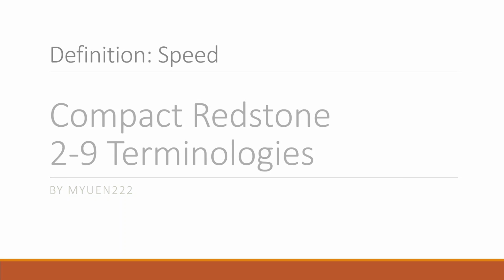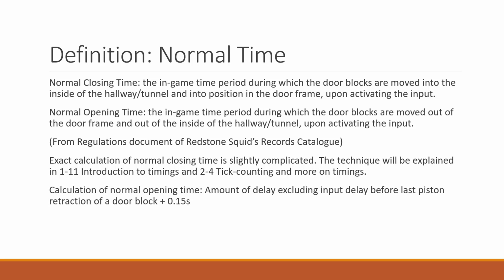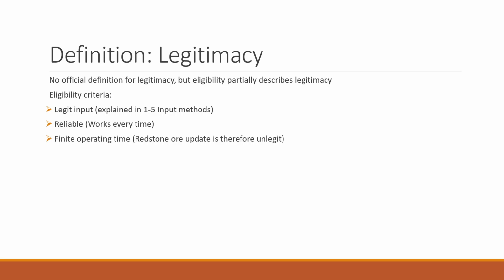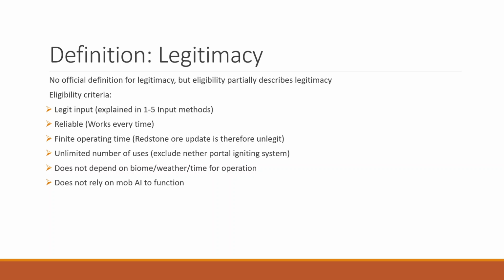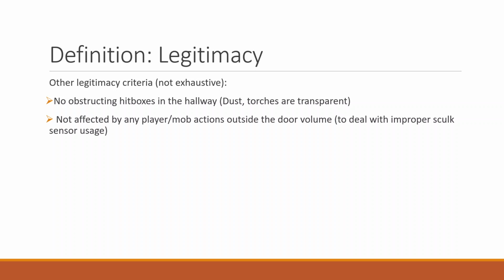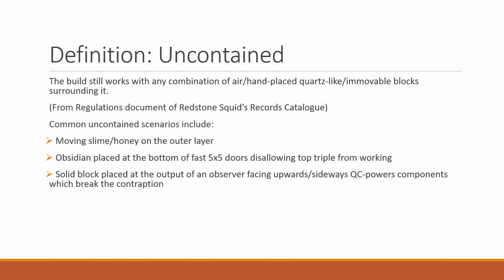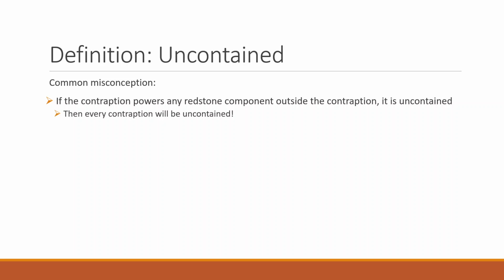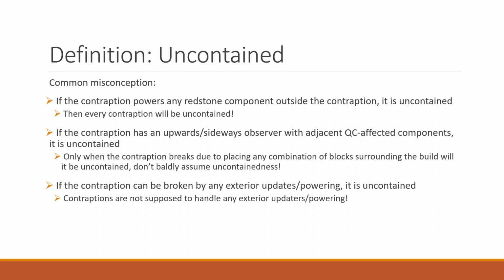Compact Redstone: 2-9 Terminologies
Welcome to the video course on 2-9 Terminologies. In this video, I will be going through selected terms used in the piston door community, including door speed, legitimacy and contained.

Correction: 4:48 Omit the '= Visible Operating Time + Reset Time' part in the last line.